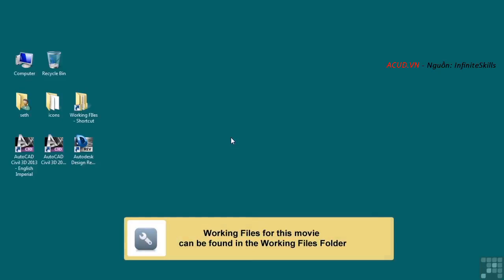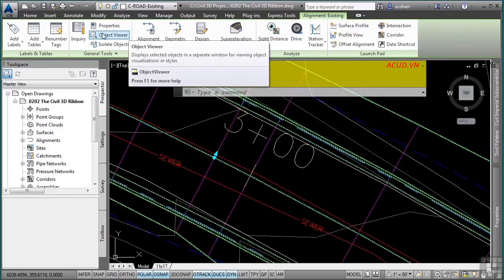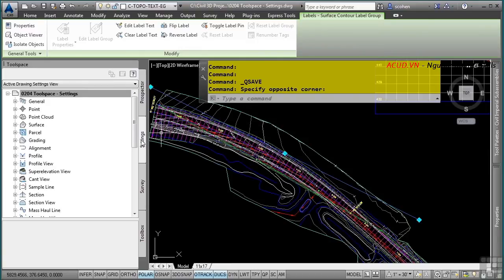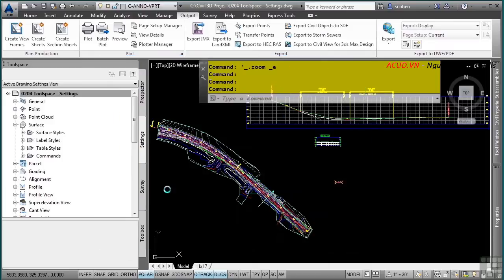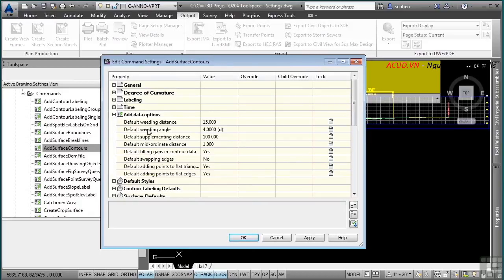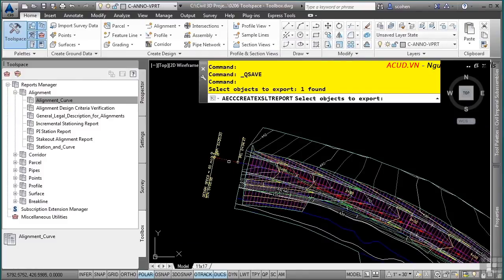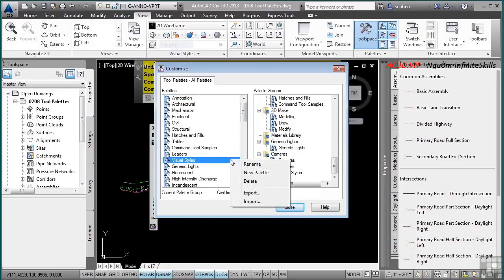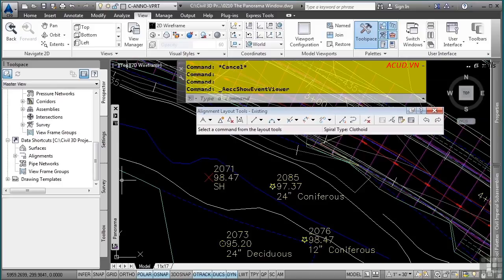Civil 3D 2014-Phần 2-The Civil 3D Interface-Làm quen với giao diện và các công cụ trong Civil 3D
Truy cập vào để tải tài liệu thực hành tương ứng với từng bài học bên trên.
hoặc Truy cập vào để tải tài liệu thực hành
Hướng dẫn sử dụng phần mềm Civil 3D - 2014 từ cơ bản đến nâng cao với các bài hướng dẫn được bố cục khoa học, minh họa đơn giản, rõ ràng, ngoài ra mỗi bài học sẽ có tài liệu thực hành như trong video hướng dẫn, giúp cho người học hoàn toàn có thể tiếp nhận được hết những nội dung trong bài học.
Hệ thống bài học được chia làm 18 phần như sau:
(Click chọn bài tương ứng để học tập)
- Phần 1: Introduction - Giới thiệu chung
- Phần 2: The Civil 3D Interface – Làm quen với Giao diện Civil 3D
- Phần 3: Points – Tạo và hiệu chỉnh Điểm
- Phần 4: Using Survey Databases – Sử dụng các dữ liệu khảo sát
- Phần 5: Surfaces – Tạo và hiệu chỉnh Bề mặt
- Phần 6: Alignments – Tạo và hiệu chỉnh Tuyến
- Phần 7: Sharing Civil 3D Data – Chi sẻ sử dụng dữ liệu trong Civil 3D
- Phần 8: Profiles – Tạo và hiệu chỉnh Mặt cắt dọc
- Phần 9: Assemblies And Subassemblies – Tạo và hiệu chỉnh kết cấu
- Phần 10: Corridor Modelling – Tạo và hiệu chỉnh Mặt bằng tuyến
- Phần 11: Grading in Civil 3D – Tạo, tính toán và hiệu chỉnh mái dốc trong Civil 3D
- Phần 12: Pipe Networks – Tạo và hiệu chỉnh mạng lưới đường ống
- Phần 13: Cross Section – Tạo, hiệu chỉnh và trích xuất mặt cắt ngang
- Phần 14: Quantity Takeoff – Tính toán trích xuất khối lượng
- Phần 15: Creating Sheets – Tạo tập bản vẽ xuất bản
- Phần 16: Parcels – Tạo và hiệu chỉnh các ô đất
- Phần 17: Pressure Pipe Networks – Thông số áp lực đường ống trong mạng lưới
- Phần 18: Point Clouds – Mở rộng với địa hình được tạo từ Point Clouds